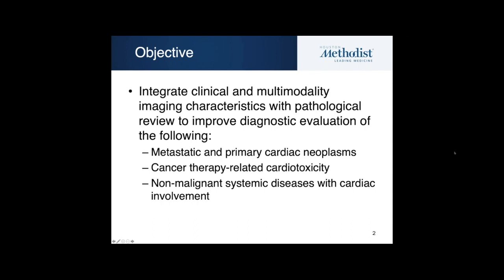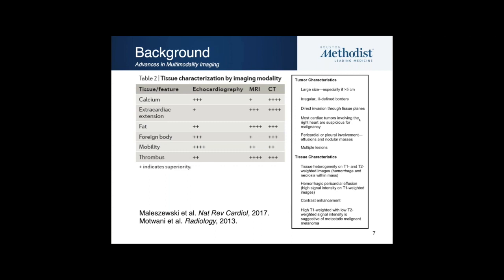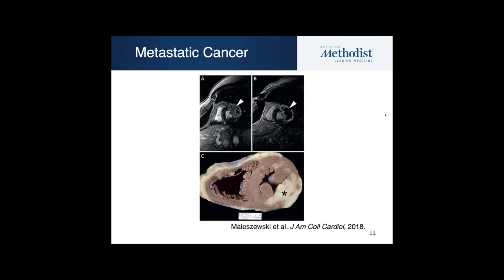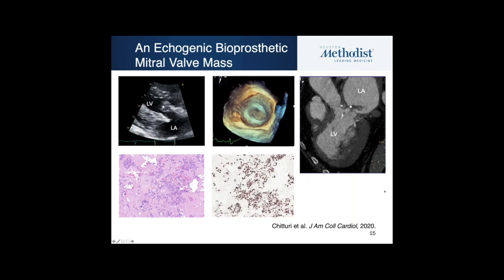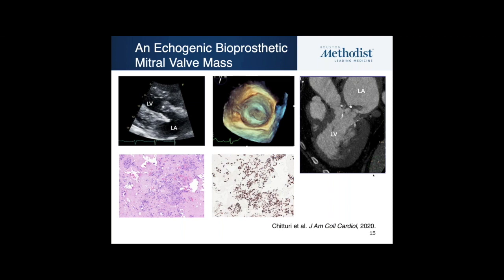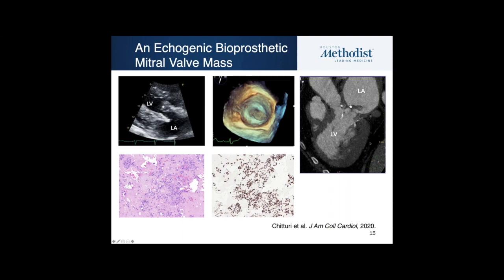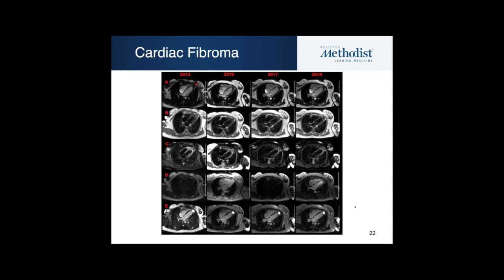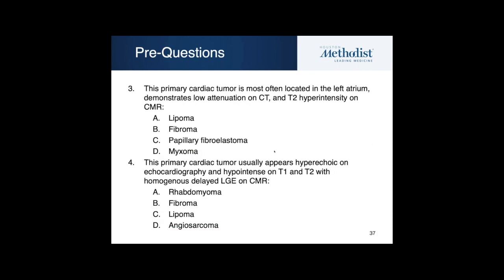June 2020 Journal Club Webinar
Topic: “Neoplasia and the heart: pathological review of effects with clinical and radiological correlation”
Presenter: Kalyan R. Chitturi, DO Houston Methodist Hospital